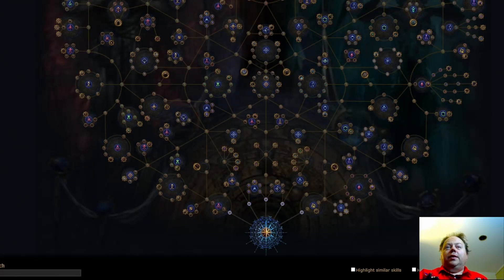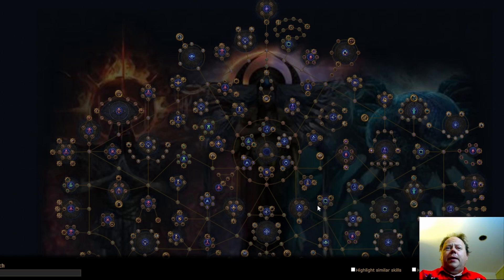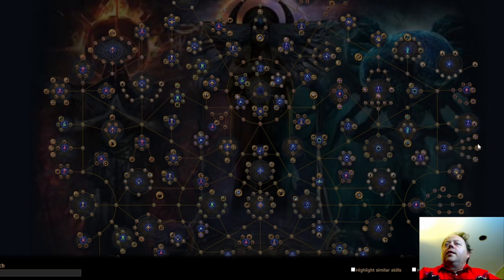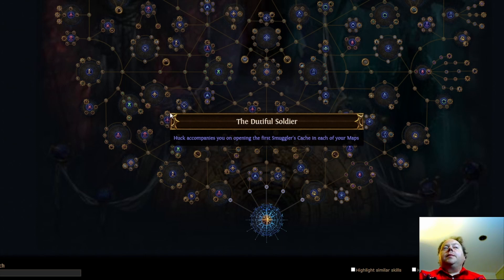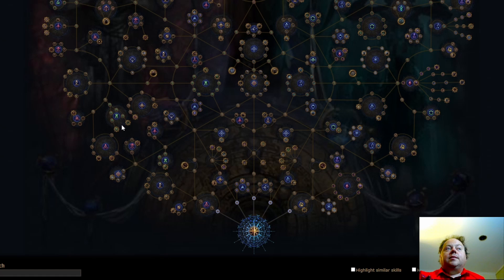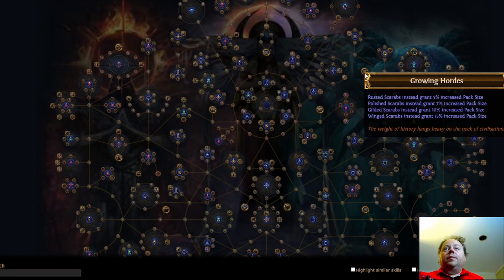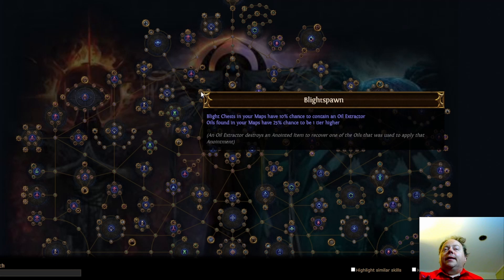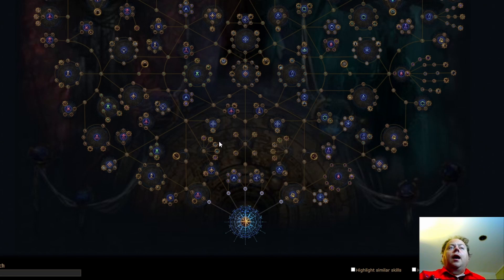POE - 3.20 Atlas First Impressions - Path of Exile Forbidden Sanctum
The info on the Atlas came out VERY late, so here's my first impressions of it all.

There's no doubt I'm missing some important things here, part of the consequences of having very little time to plan this video. It's also less edited than usual for the same reason.

Small nodes are better than in the past.

I'm going to start Expedition and later pick up Harbinger and (if points permit) Abyss.